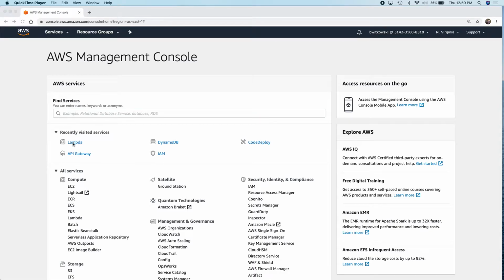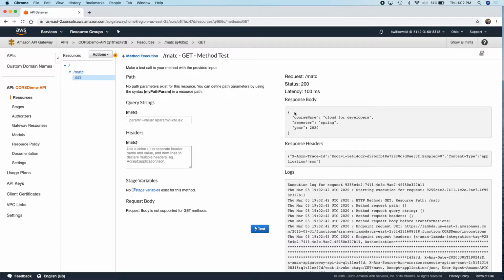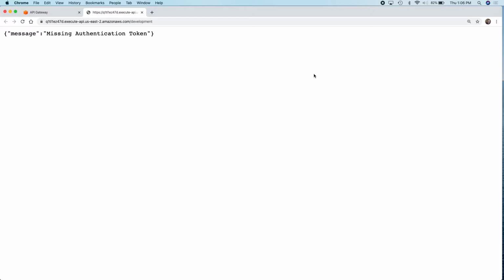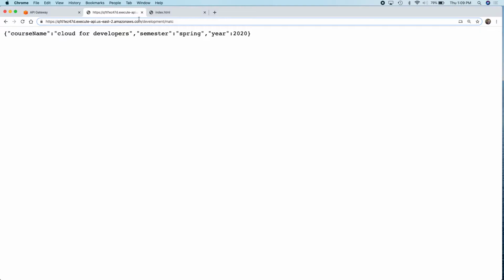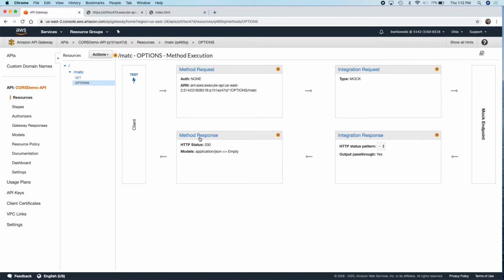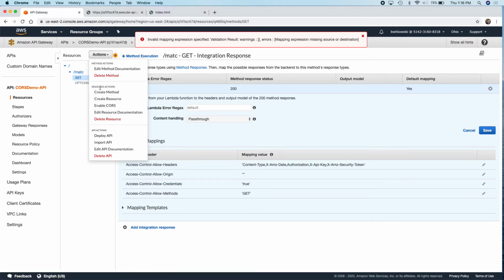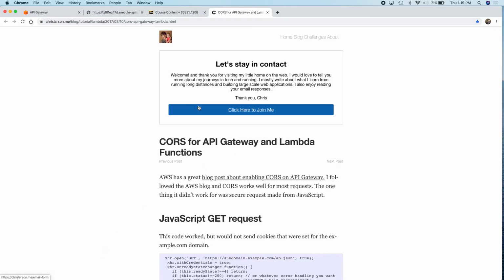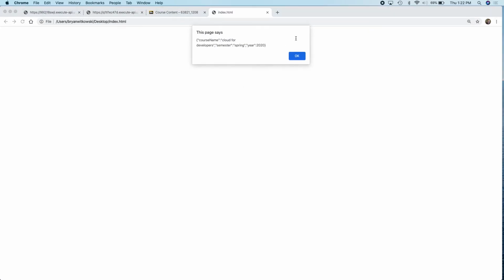13 - API Gateway CORS